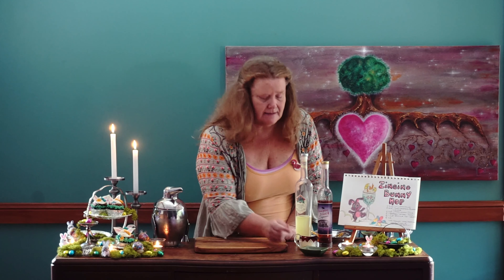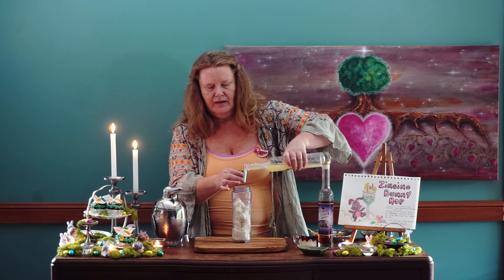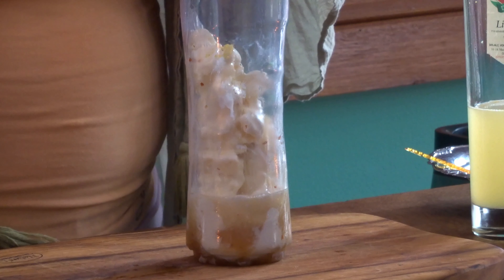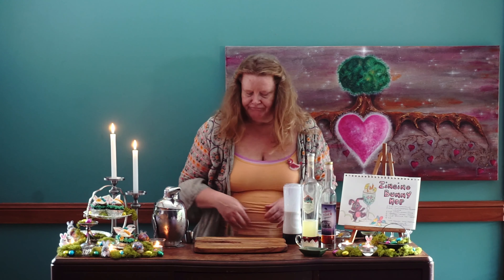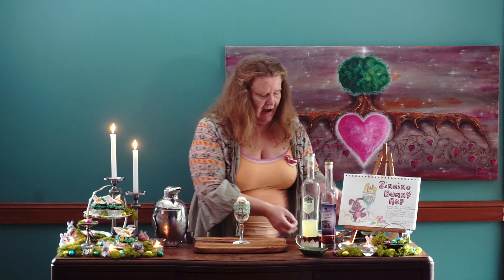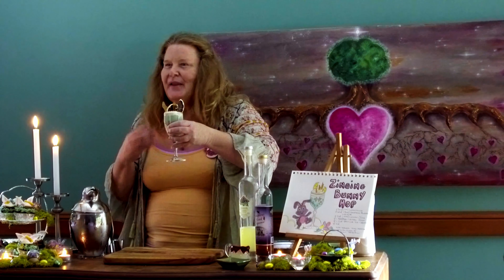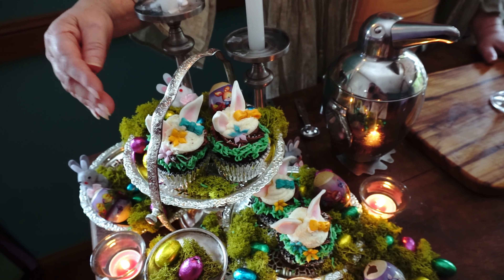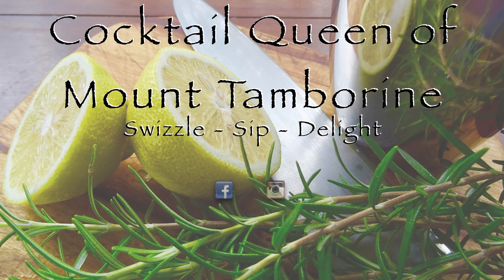Easter 2020 Bonus Cocktail the Zinging Bunnyhop, How I made it!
Who Loves a Cocktail.
The Excitement - The Magic - The Anticipation
Today's Cocktail Adventure brings to you a “Zinging BunnyHop”…….yipeeeeeee

I became so excited when I created this DELICIOUS Easter Cocktail that Marty & I decided to film a BONUS Easter Episode…
Marty & I have enjoyed a truly wonderful afternoon, sipping this Outrageously Fabulous Cocktail, playing Sushi Go and partaking of some Delicious allergy free Easter cupcakes…. I LOVE my life.

Happy Easter…..yipeeeeeeeeee

-45ml (1 1/2 oz) Castle Glen Vampires Blood Liqueur
-30ml ( 1oz) TMD Limoncello
-5ml Lemon Juice
-1/2 Teaspoon Lemon Zest
-1 Cup Vanilla Ice-Cream
-Ice

Place all ingredients into a blender - blend - pour into glass of your choice - garnish with Dried Lemon Slice, Toffee Shapes & Grated Chocolate……yipeeeeeeeee

Please Enjoy the “Zinging BunnyHop”
Love Helen

With Thanks - Tamborine Mountain Distillery
                      - Castle Glen Liqueurs
                      - Wilderflower & Wanderberry